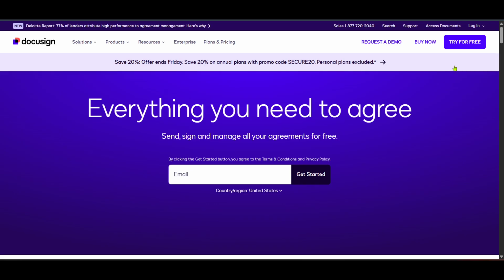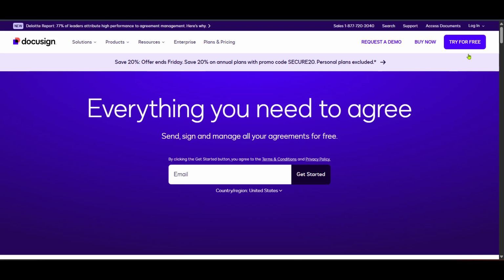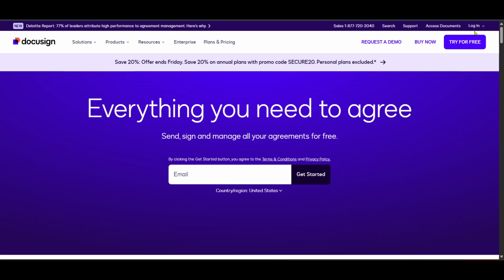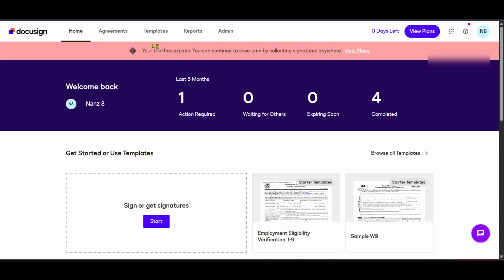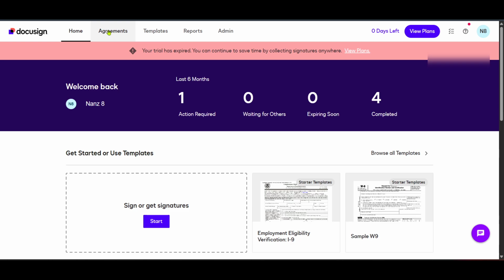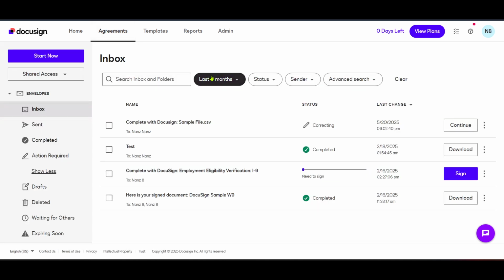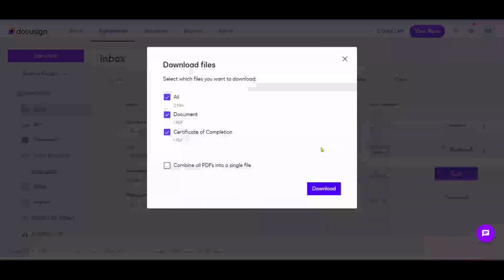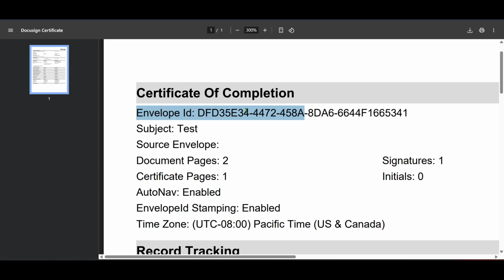How To View Docusign Certificate Of Completion (Full 2025 Guide)